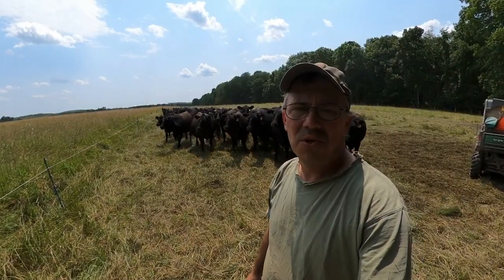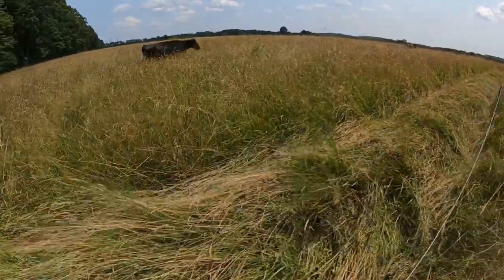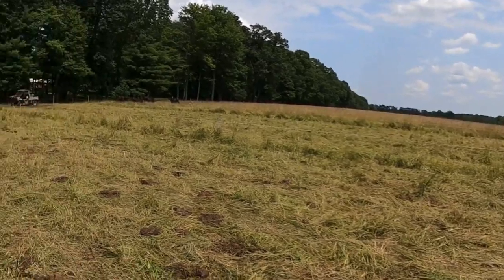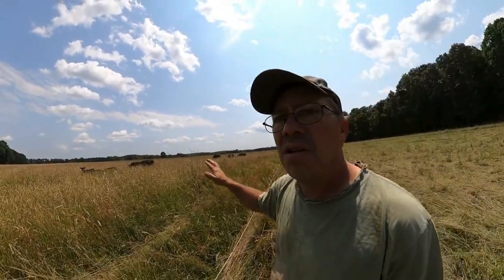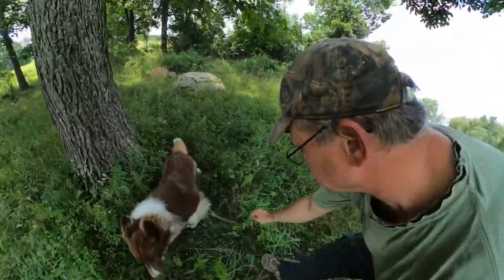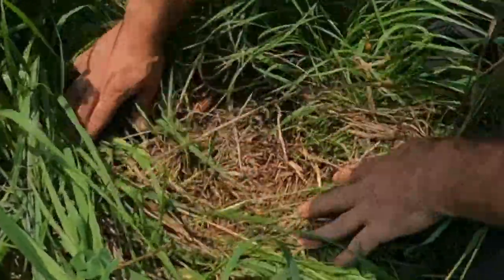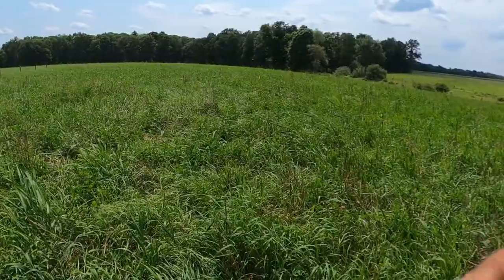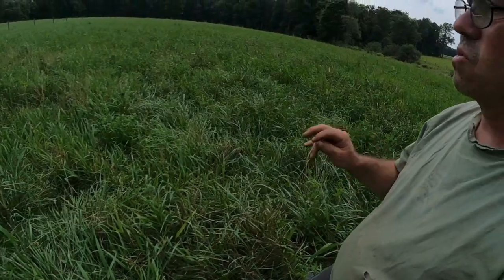The Perfect Graze. How a pasture should look when done grazing.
What we look for in a perfect graze. An in-depth look at how we leave a pasture and why we leave it like that.

50 Pack - 4.5"x.040"x7/8" Bench Mark, Quality Thin Cut Off Wheels Metal & Stainless Steel